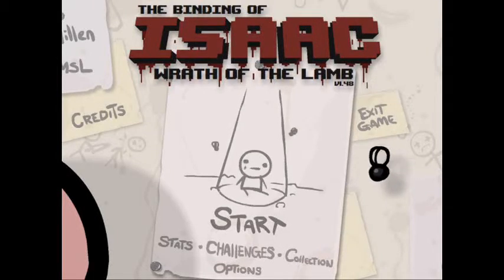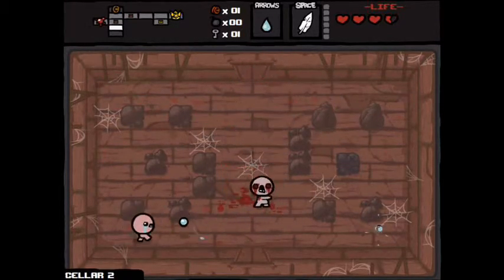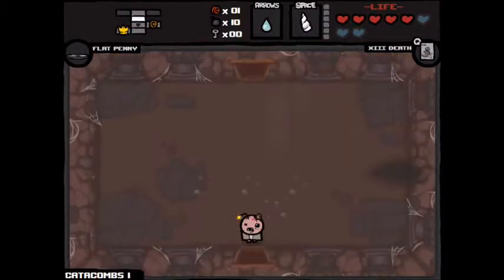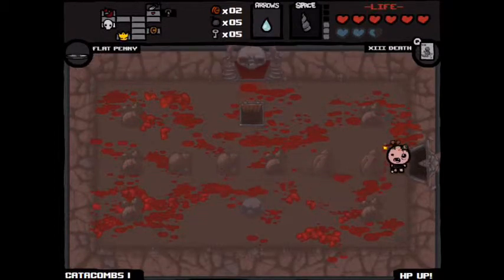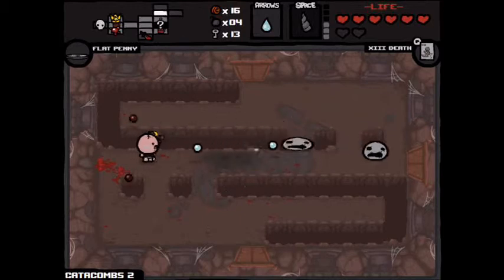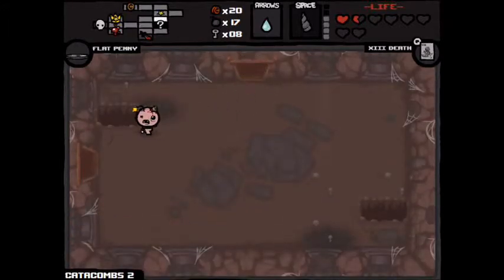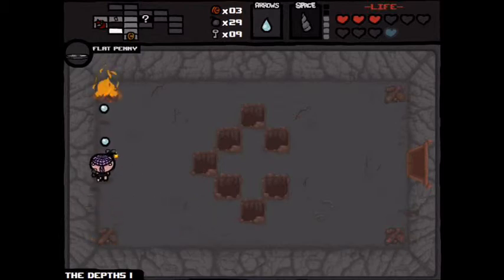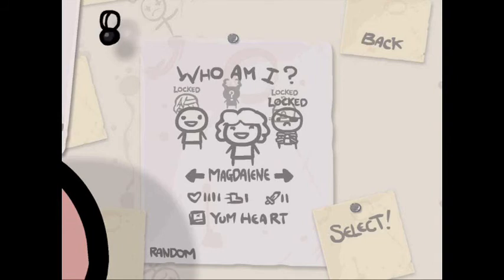BOI Run #2 - Mr Fly (Mezz09 plays the binding of isaac)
Follow me as I work my way to collecting every single item in The Binding of Isaac.

I felt like a bit more BOI this afternoon but I couldn't do anther run and not film it for you guys and girls. I'm quite glad that I did, because it was a great run. Well, crap compared to when I'm not trying to entertain. It seems that as this run went on I lost my mind. Expect more minecraft tomorrow.

This run's Item list: Lunch, The Box, Boom!, the Battery, Guppy's Tail, Dessert, raw liver, the map, magic 8 ball
Trinkets: flat penny, rusty key, red patch.
Space bar items: The Book of Shadow, My Little Unicorn, Crack the Sky, Anarchist Cookbook, Tammy's head, remote detinator.

Full found list: the ankh, the belt, lunch, Meat, mom's underwear, No. 1, odd mushroom, pagaent boy, Rotten meat, technology 2